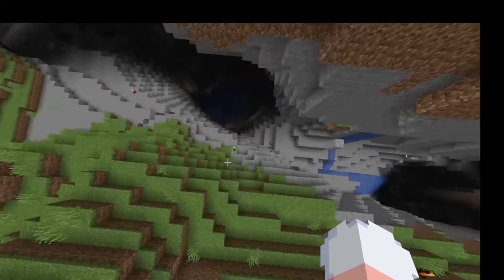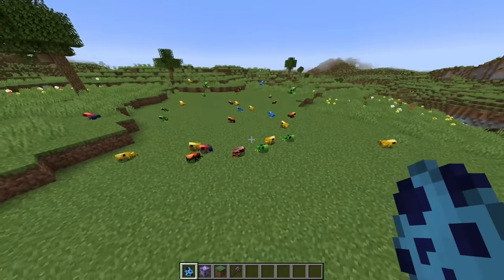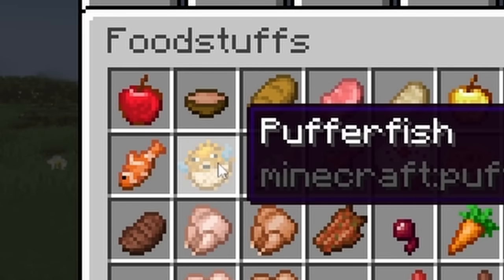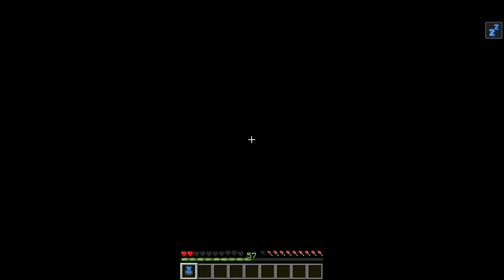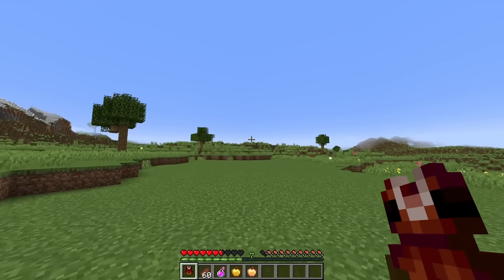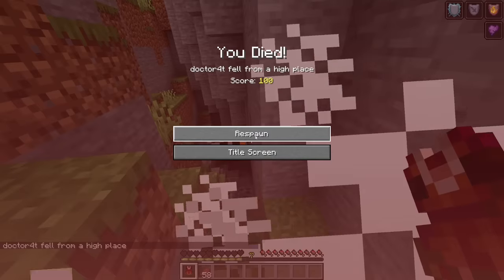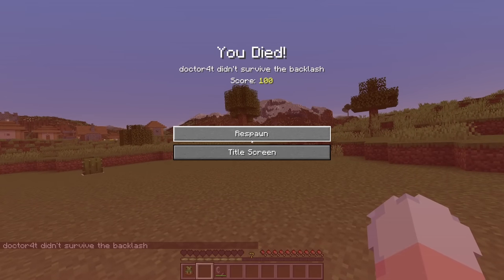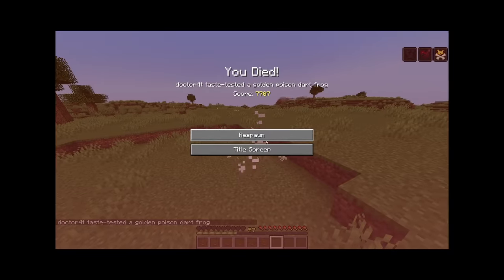Adding Poison Dart Frogs to Minecraft and Weaponizing them…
Adding Poison Dart Frogs to Minecraft and Weaponizing them. Minecraft 1.19 the Wild Update is gonna introduce the deep dark, Warden, but more importantly, frogs and a revamped swamp biome! But what about jungles? Wouldn't it be fun if they had poison dart frogs, that you could then use as weapons? I asked myself the question and as usual decided to make a funny and hilarious Minecraft mod.